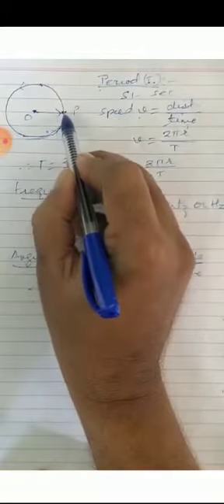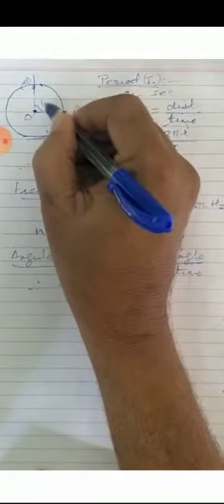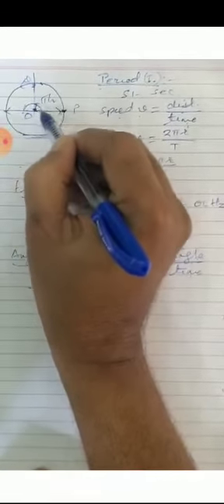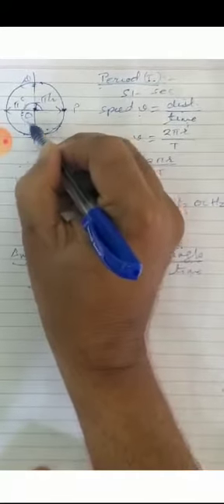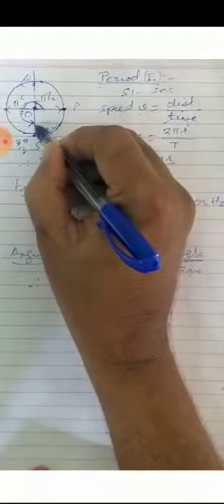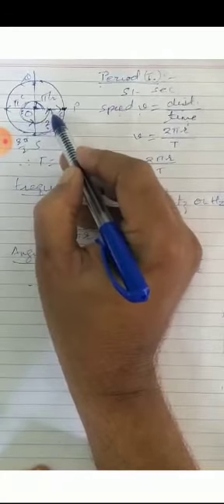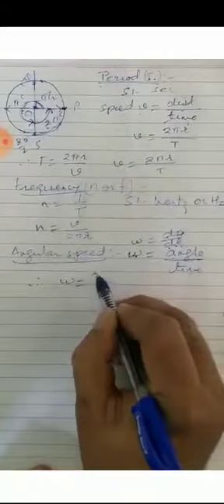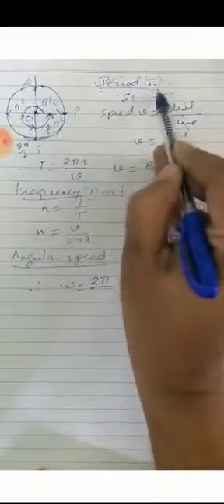Rotational Dynamics lecture number 3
Video from Dr. Shridhar Chavan